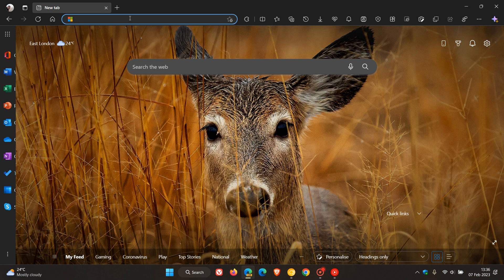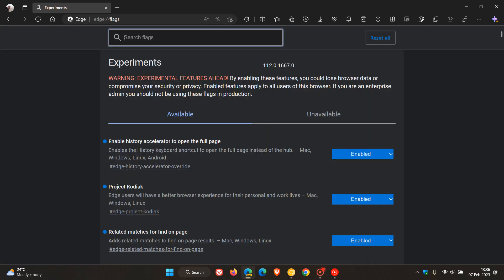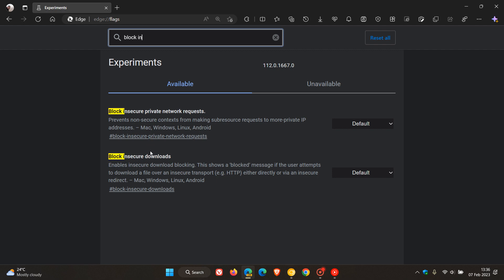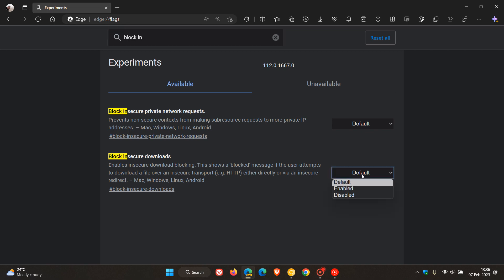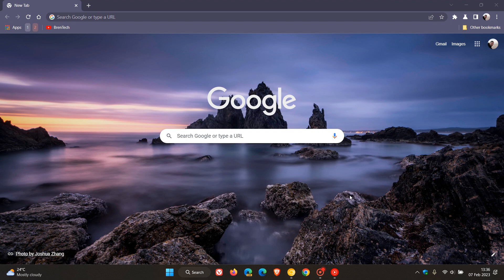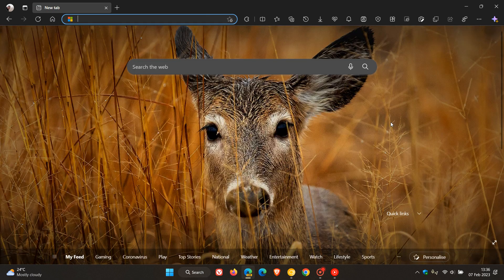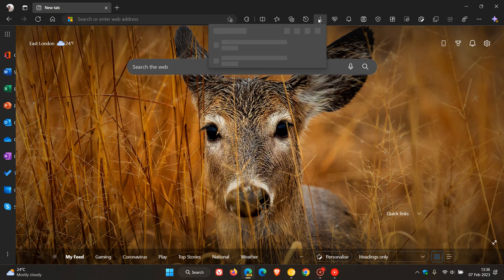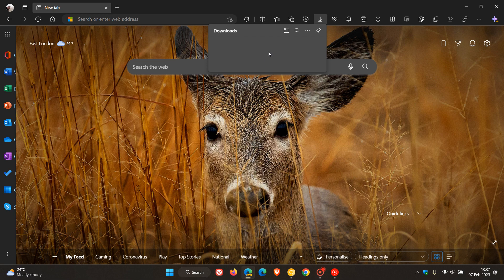Microsoft Edge downloads are getting more secure in 2023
As spotted by u/Leopeva64-2 on Reddit, currently in Microsoft Edge Canary 112, Microsoft is testing a "Block insecure downloads" experimental flag, that enables insecure download blocking, if trying to download a file over an insecure HTTP connection.